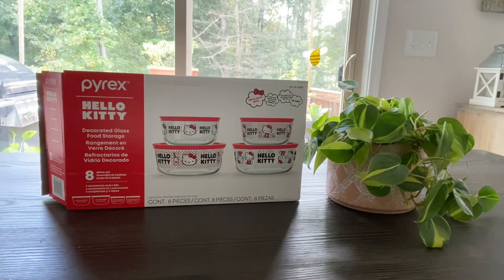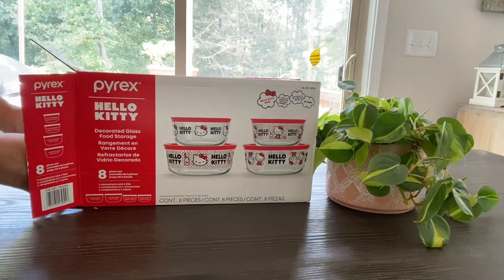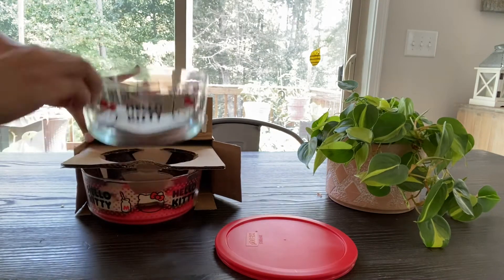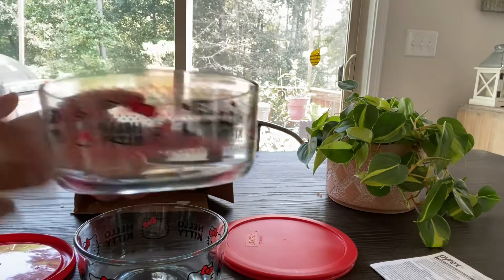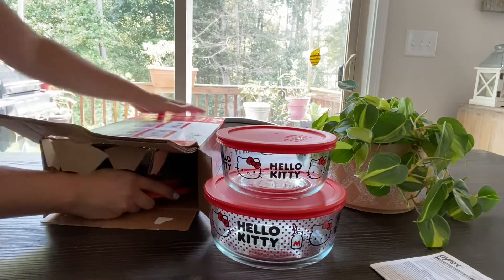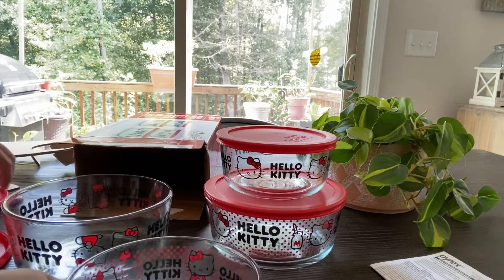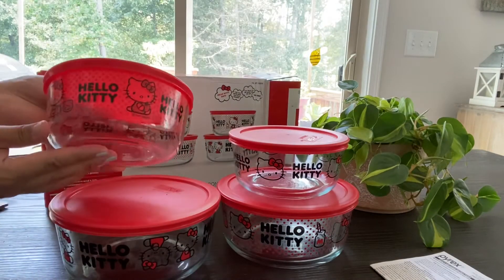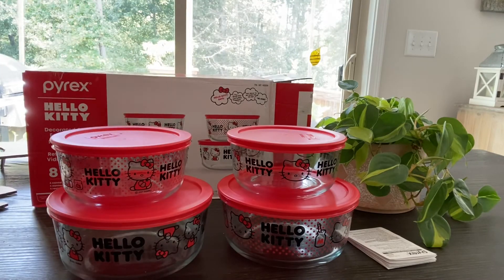Costco Hello Kitty Pyrex Container Unboxing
Hello Kitty glass Pyrex food storage container review and unboxing!